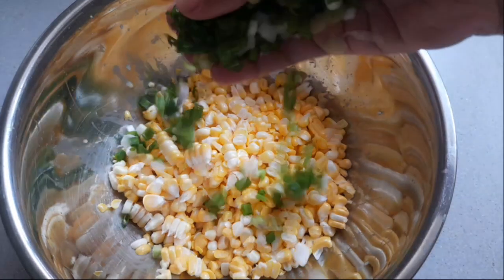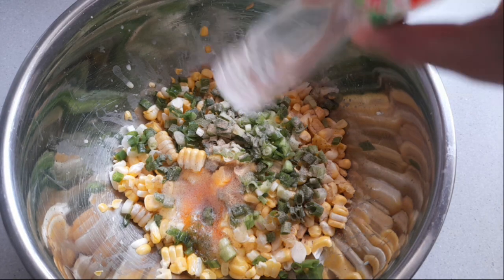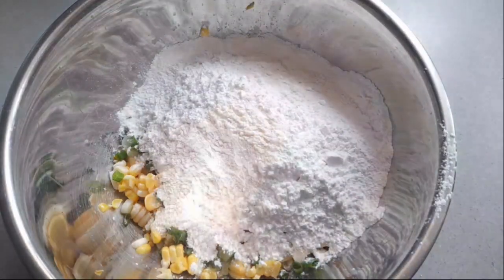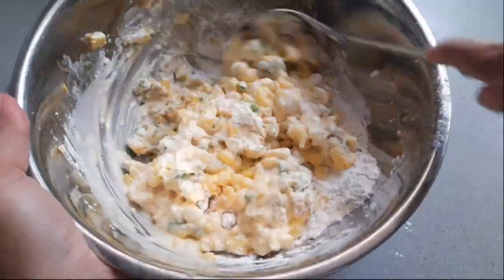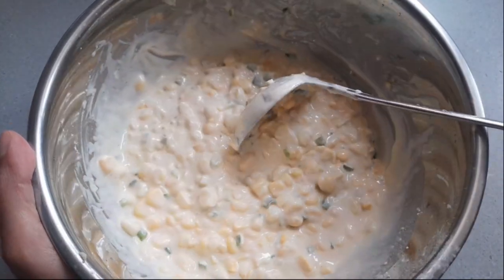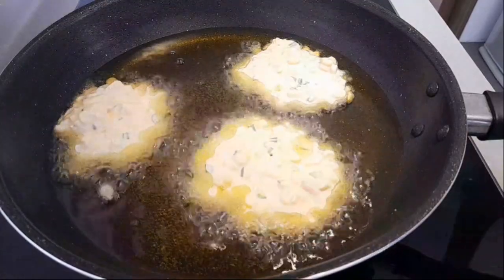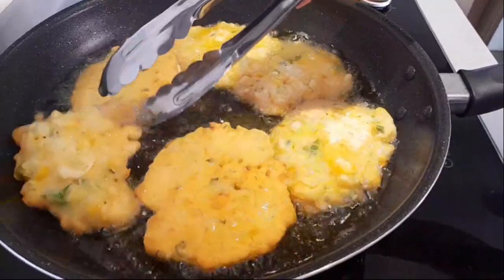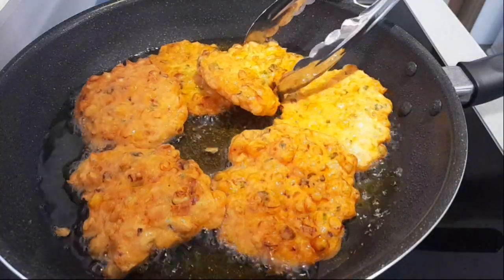RESEP BAKWAN JAGUNG KRIUK TAHAN LAMA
cuaca dingin paling cocok bikin Camilan yang anget anget  resep dan cara membuat bakwan jagung Kriuk tahan lama
bahan yang di perlukan antara lain
2 Buah jagung
lada bubuk
daun bawang
250 gram tepung serbaguna
1 butir telur
1 sdt kaldu jamur
air secukupnya
selamat mencoba ya guys happy cooking happy watching